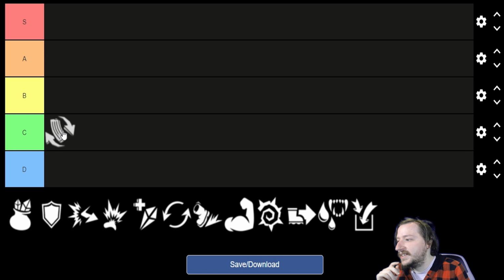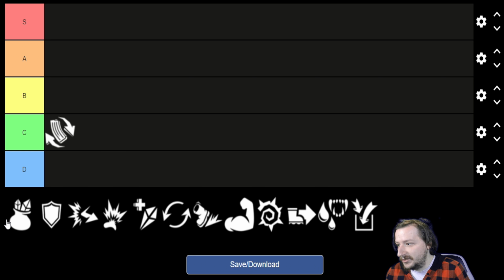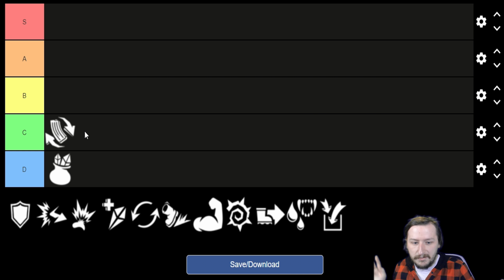Deep Rock Galactic | Passive Perk Tier List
In this video we will ranking all of the passive perks in Deep Rock Galactic.  We will be considering what perks are worth taking and which are not the best for most classes.